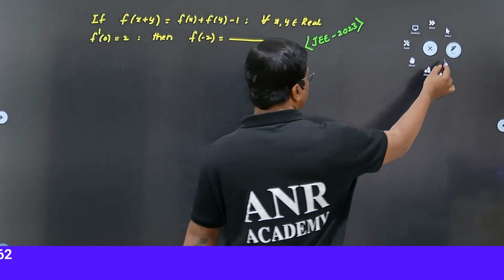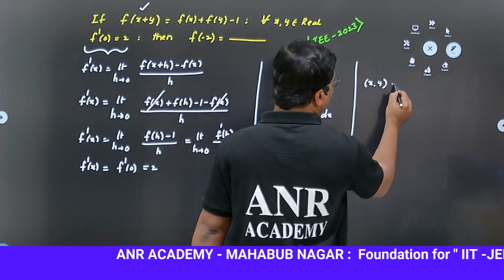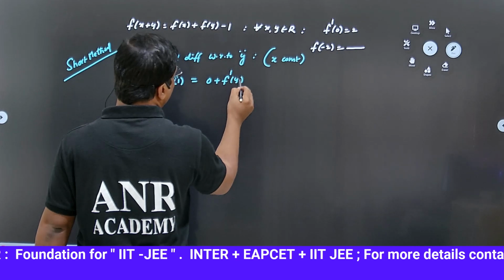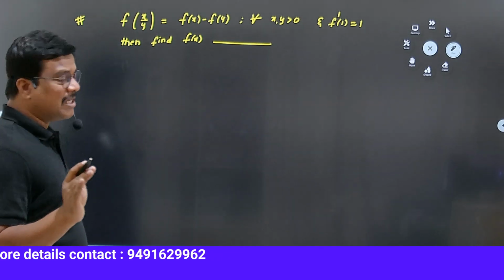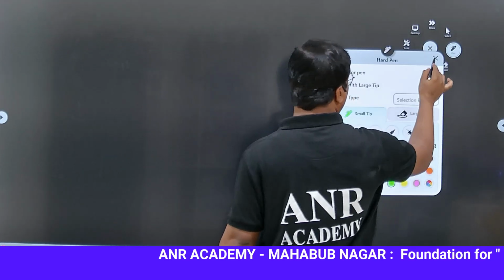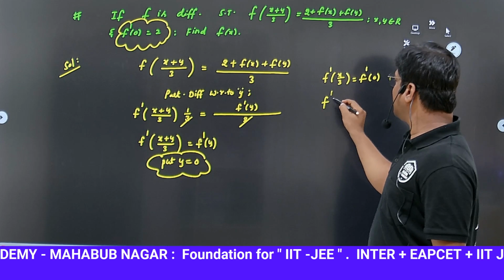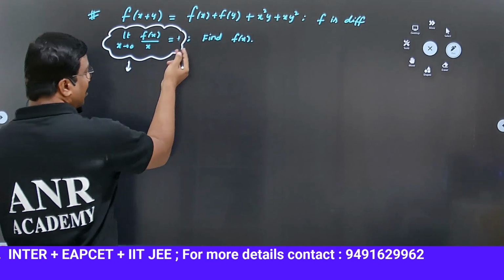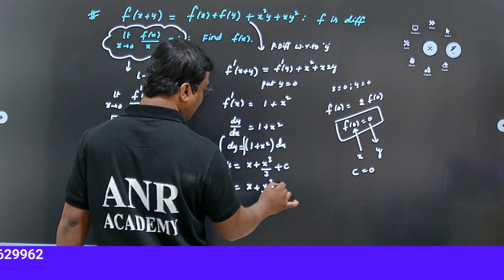Functional equation - Problem solving technique